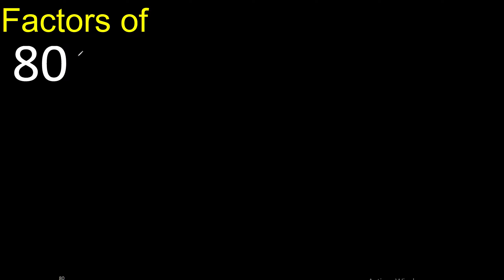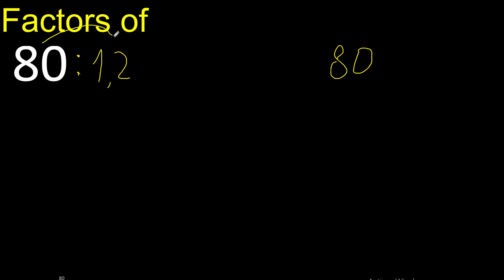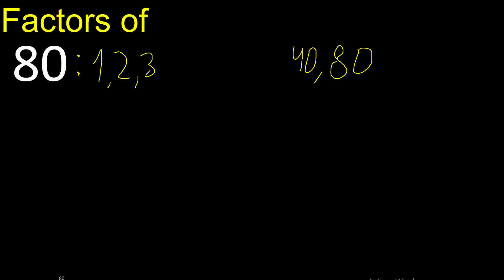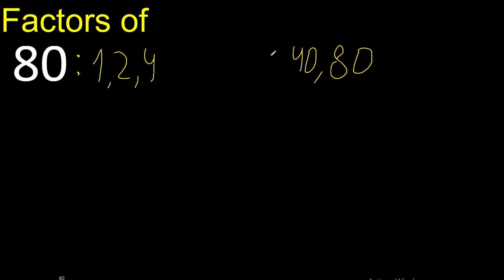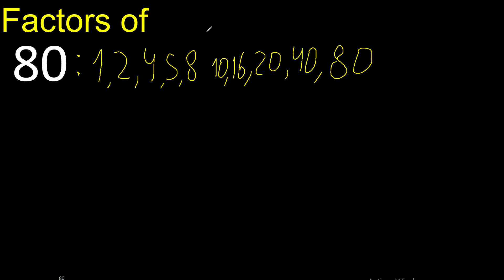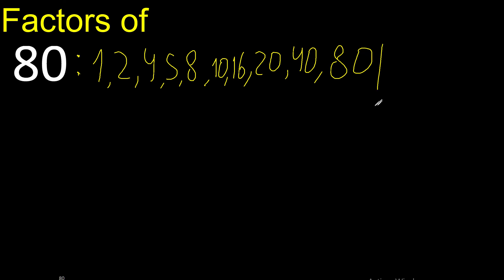factors of 80 , how to find factors of an integer, dividers of . quick method trick fast